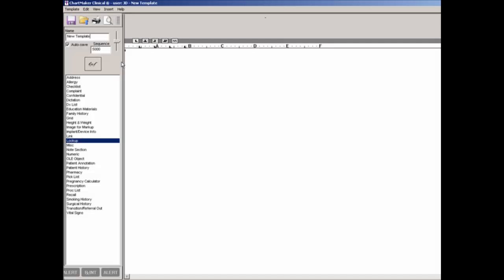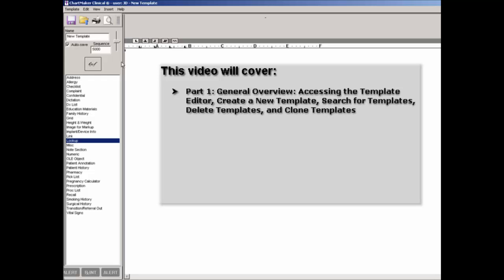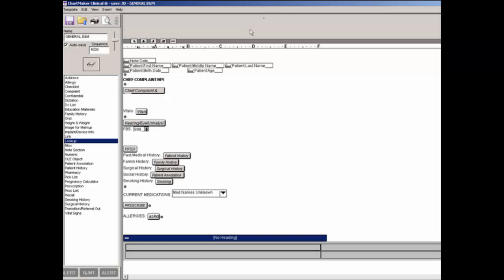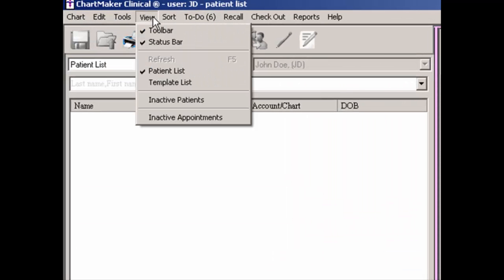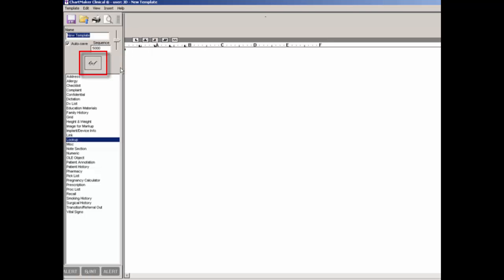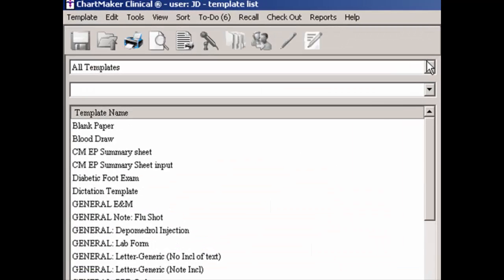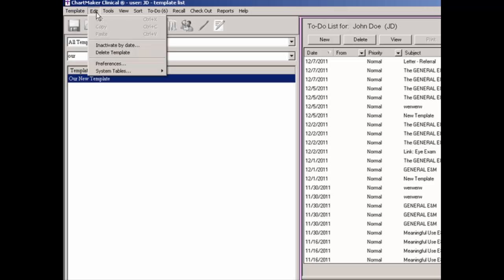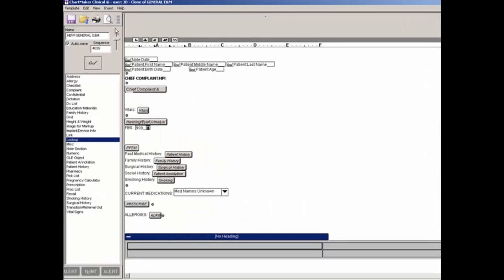Template Editing: Getting Started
Learn how to access the Template Editing module, create a new template, search for a template, delete a template and clone a template.